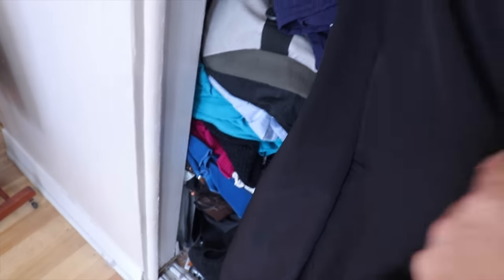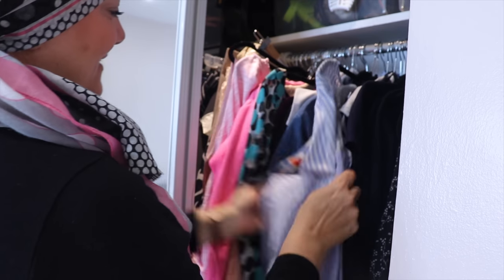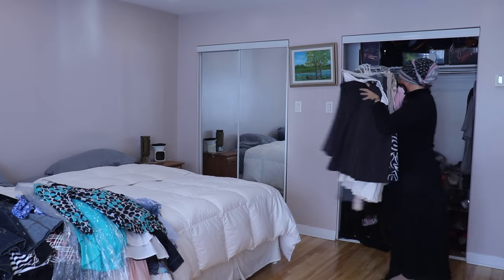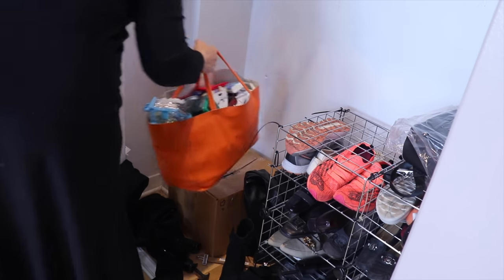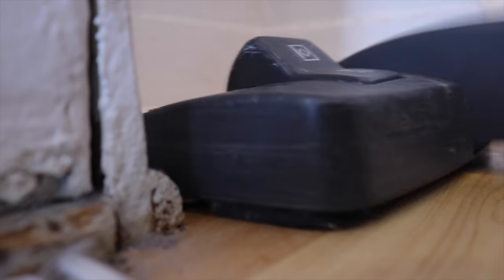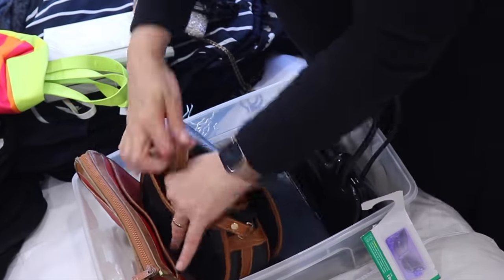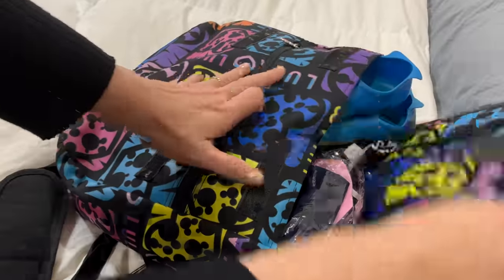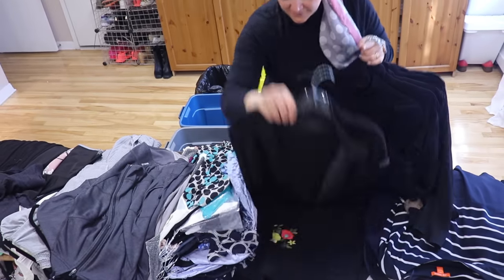1 Hour Closet Clean out + Organize | Best Tips to declutter + organize Closets | Jewish Home Refresh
This is my version of a TOTAL Closet Clean out + Organize it is part of my Reset Routine. I share with you my best tips to declutter and organize any Closets on a budget ( I only used what i had and bought nothing else!!) this is part of my Jewish home refresh as an Orthodox Jewish Woman. I have included  so many tips to make any closet look much more put together, clean and organized!

 or via Frum it Up / Sara Malka
CSL CP Cavendish Mall
Quebec, Canada
H4W 3J6

⏱TIMESTAMPS⏱

00:00 intro Closet Clean
2:30  Emptying the closet
4:00 cleaning the closet
6:30  going through the modest clothes  Kon Marie Style
8:30 Organizing my closet handbags
10:00 Organizing my clothes in my closet by colour
12:30 Decluttering my shoes and boots
14:30 adding the final touch to our closet clean with me
15:45 Loving my Fresh start in my new Closet Makeover

Hi!

Sara Malka :)